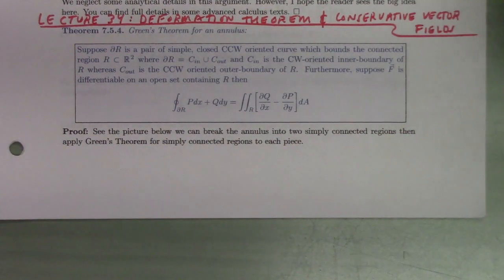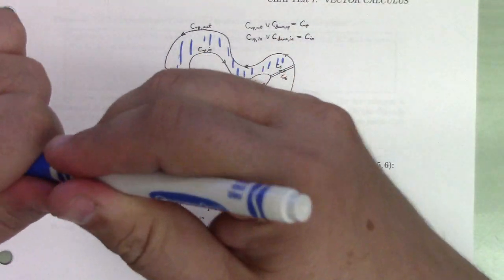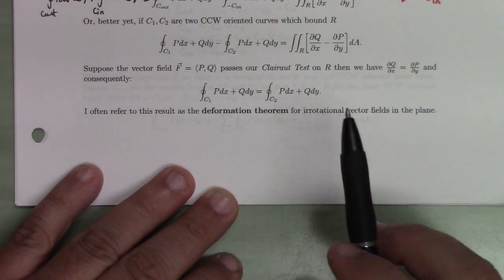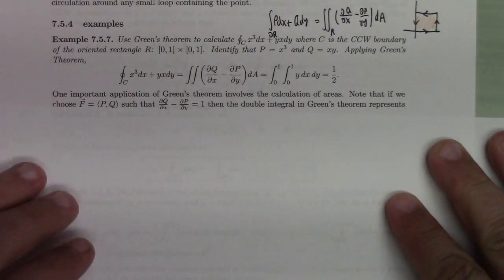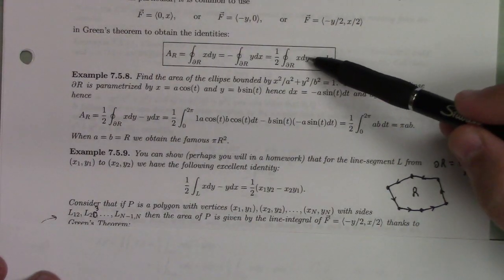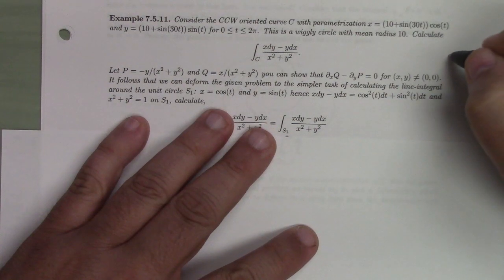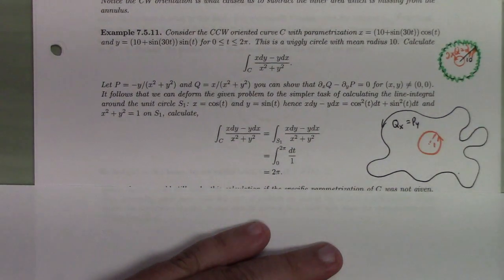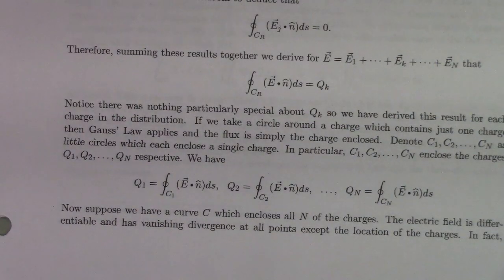Lecture 34: Deformation Theorem for line integrals